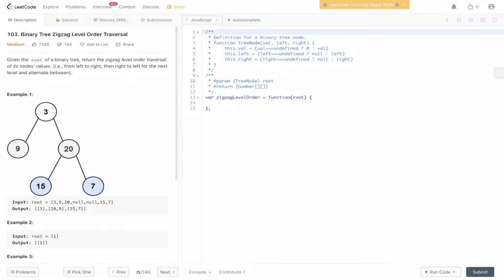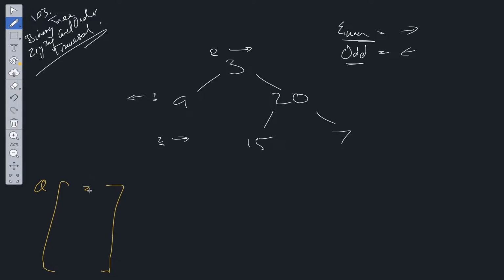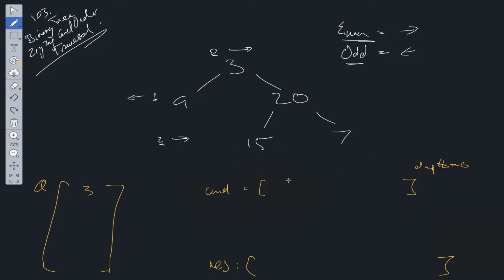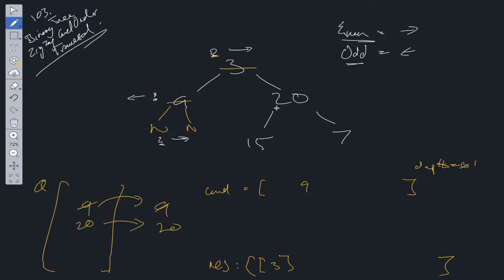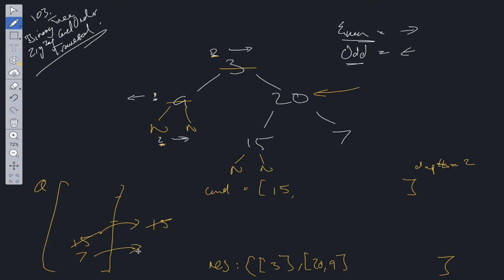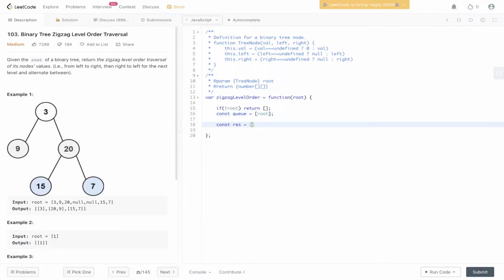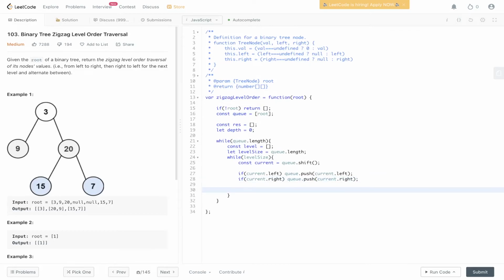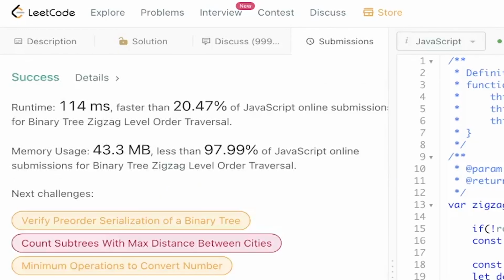Binary Tree Zigzag Level Order Traversal - LeetCode 103 - JavaScript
Step by step walk through of the solution to the popular Amazon coding interview question, Binary Tree Zigzag Level Order Traversal.

LeetCode 103

JavaScript

0:00 Intro
0:33 Explanation
4:03 Code